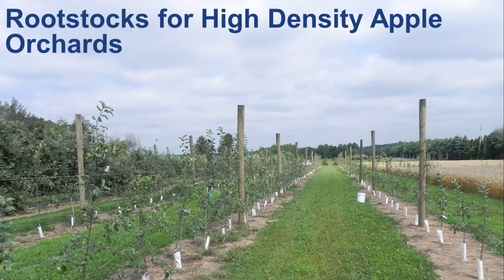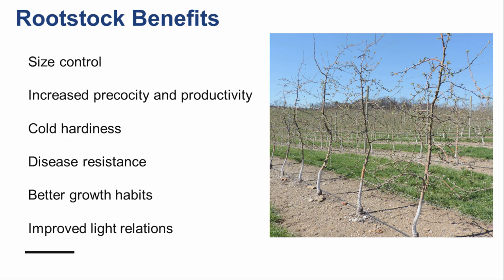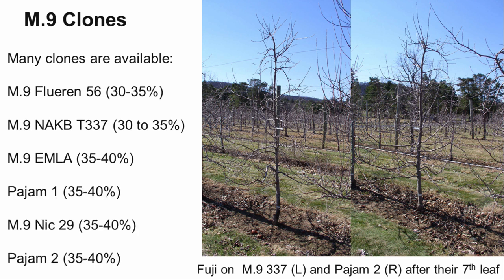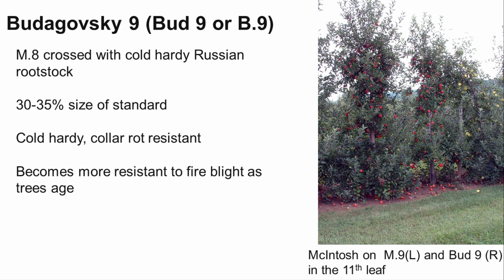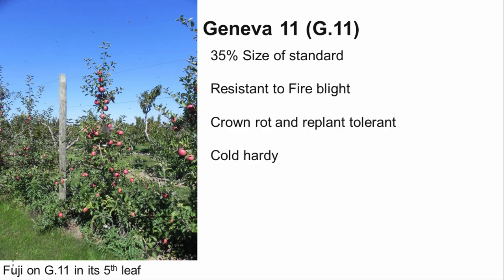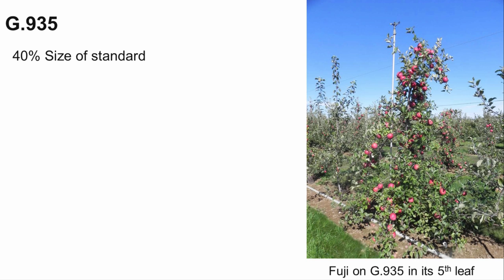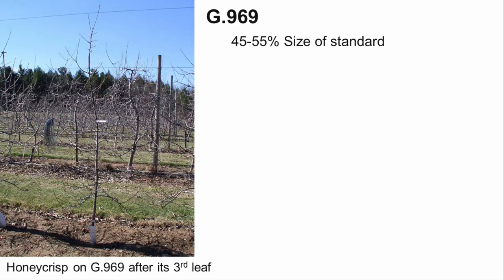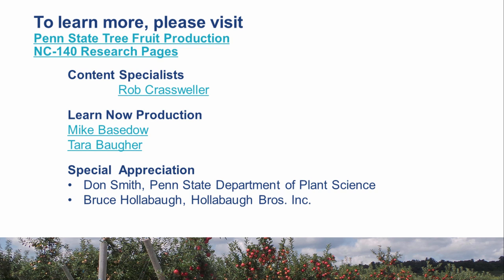Rootstocks for High Density Apple Orchards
Commercial fruit growers are transitioning their apple orchards to high density production systems, and this is possible due to the availability of size controlling apple rootstocks.